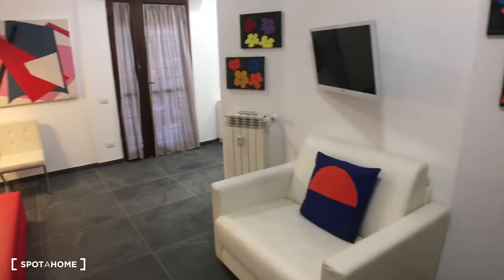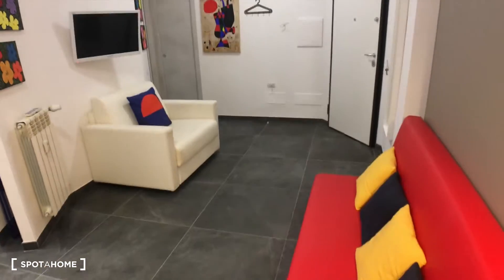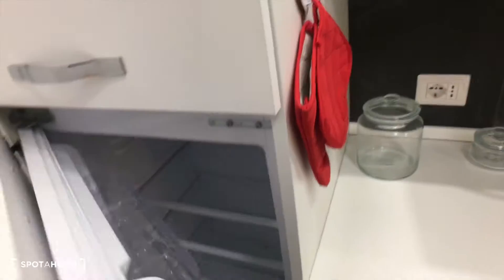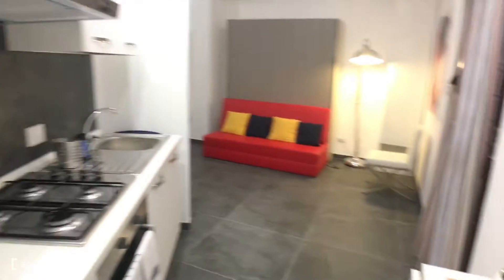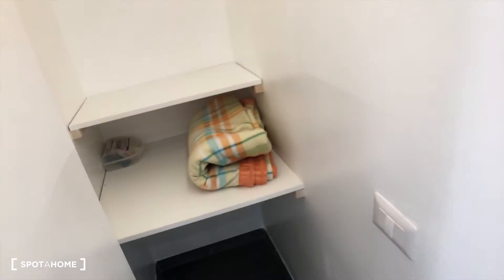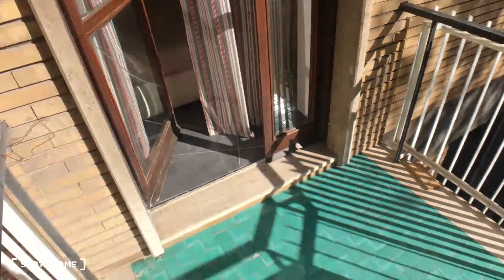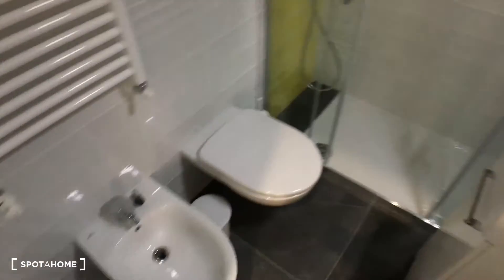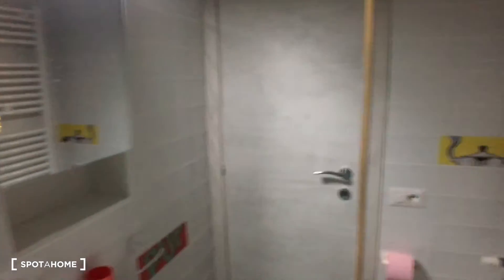Modern 1-bedroom apartment for rent in Testaccio - Spotahome (ref 372754)